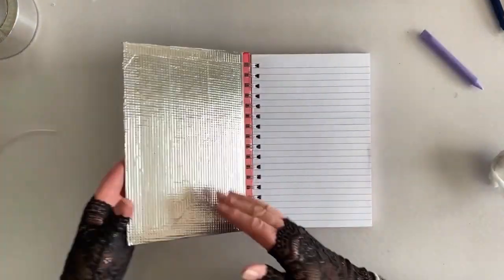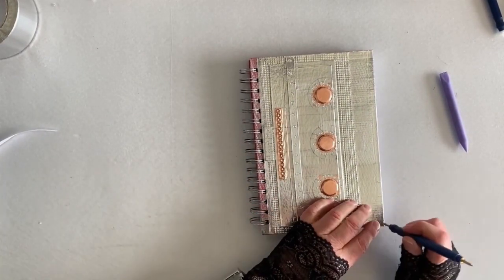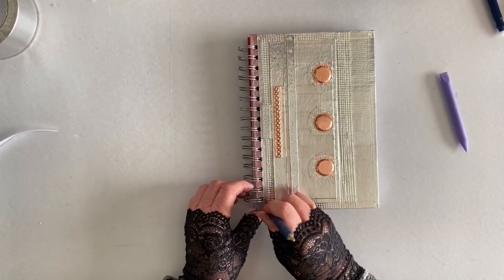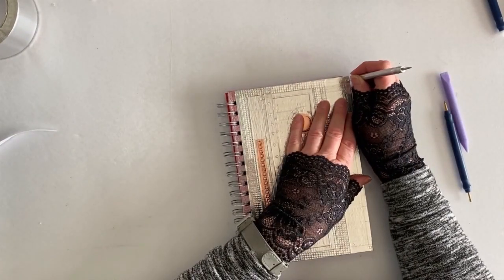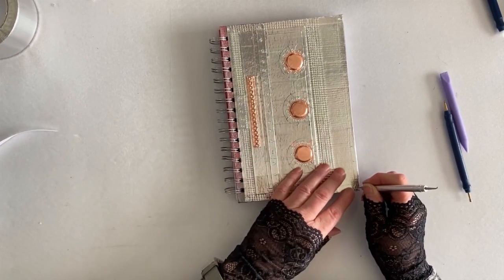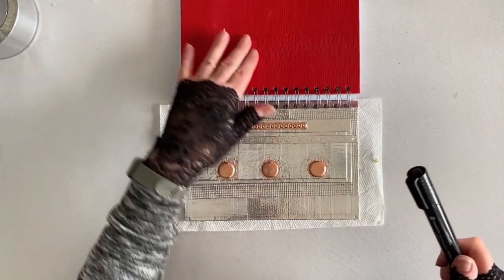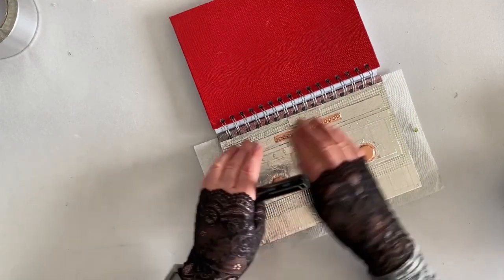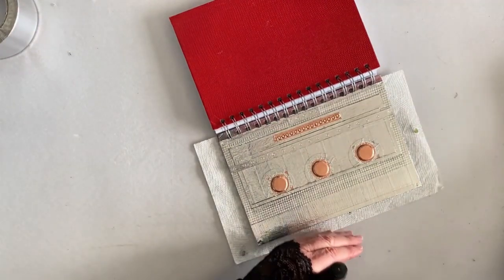DIY Metal Foil Tape Book Cover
This video shows step-by-step how to create an industrial look notebook cover using recycled items and metal foil tapes. Copper and silver foil tape is used in this tutorial; however, only one color of the foil tape will also work with this project. Lastly, this video shows how to add faux patina to the foil tape.

Supplies Used:

• Notebook – 5” x 8.5”
• Copper foil metal tape
• Silver foil metal tape
• Drywall tape
• Recycle round batteries (three)
• Recycle cardboard
o 3 ¼” x 8” - 1
o 2 3/8” x 7 ½” – 1
o 3/8” X 8 7/16” – 1
o 3/8” x 3 ½” – 1
o 3/8” x 1 5/8” – 1
• “Bling”

• Tools
o Paper stump
o Plastic and metal stylus
o Roller
o Circle punches
o Permanent water-based marker

• General
o Scissors
o Glue
o Sookwang adhesive tape
o Silver Sharpie or paint and paintbrush